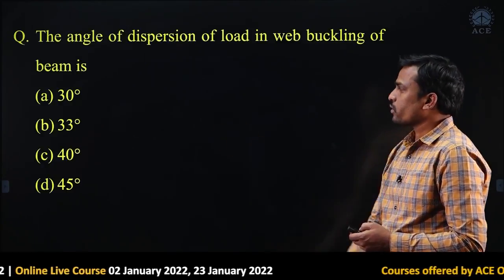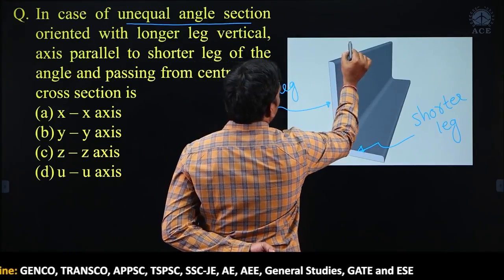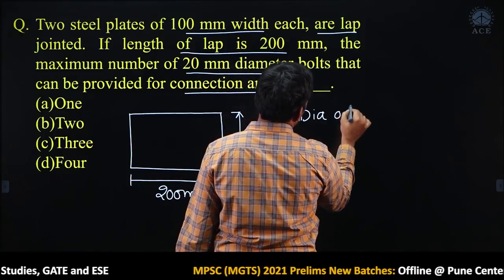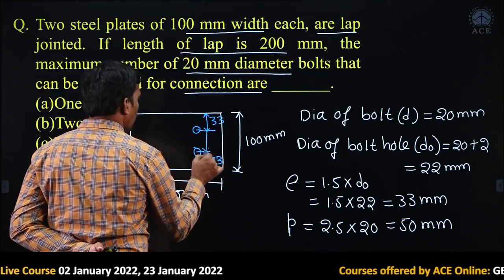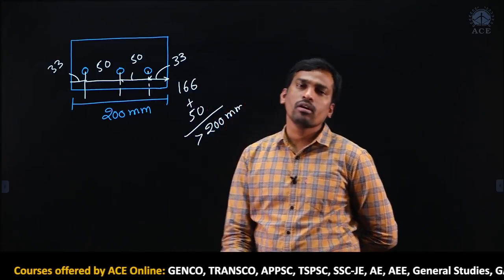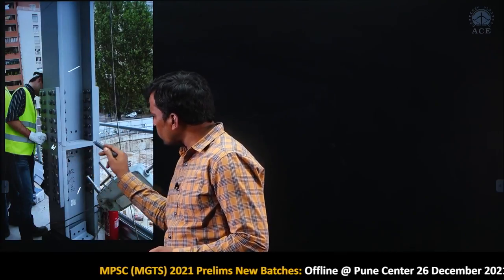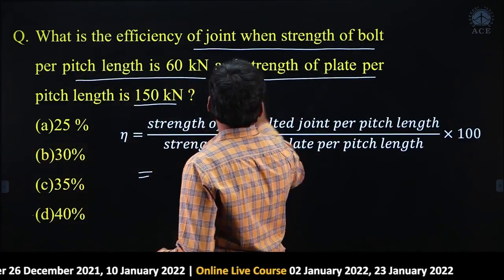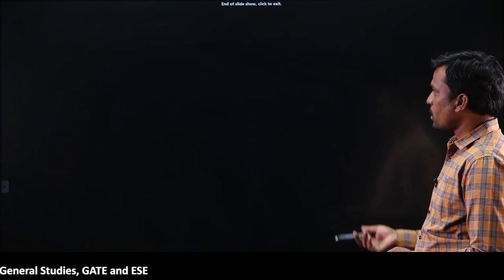MPSC 2020(Mains Exam) Design of Steel Structures by Mallikarjun Sir | ACE Engg Academy ACE Online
MPSC 2020(Mains Exam) Design of Steel Structures by Mallikarjun Sir | ACE Engg Academy and ACE Online

ACE Engineering Academy and ACE Online (Deep-Learn) provides best Online Live Classes and Recorded Classes. The subjects are covered by eminent faculty of ACE Engineering Academy on Deep-Learn platform. This course is primarily designed for ESE, GATE and other Competitive Exams like ISRO, BARC, SSC-JE along with UGC-NET aspirants. This online course is also designed keeping in view of Cracking interview and Placement of service and product based companies.